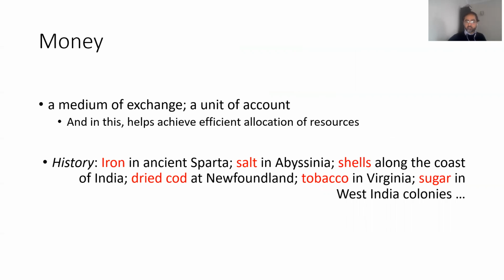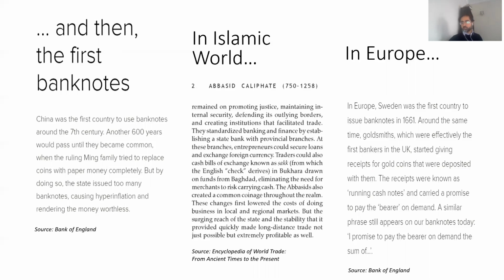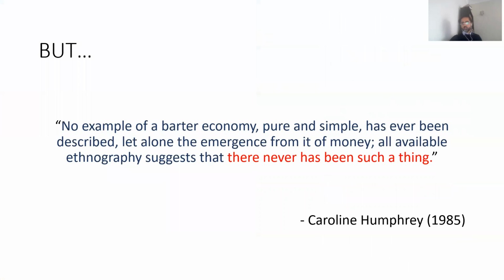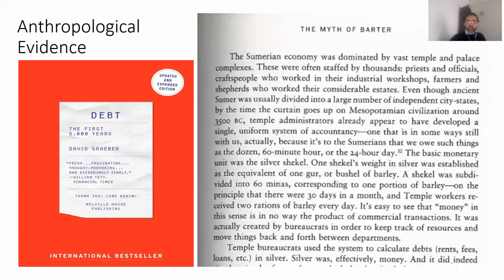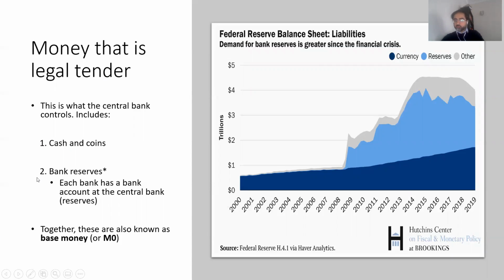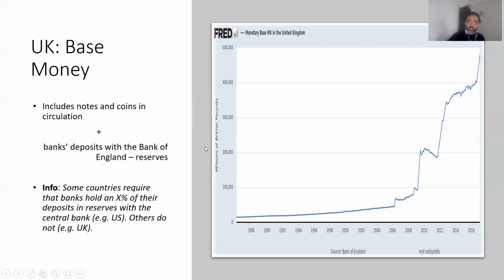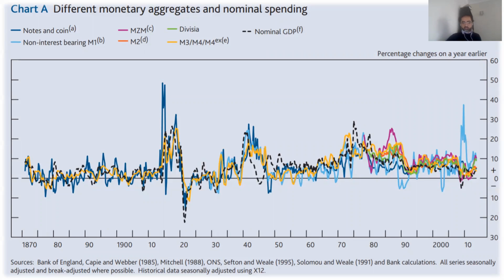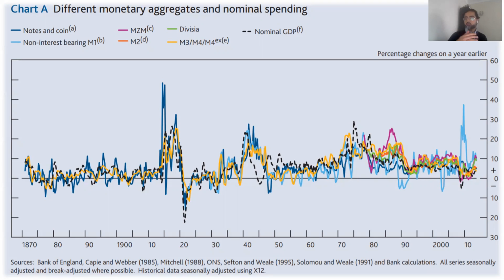Financial System, Video 1: What is money?